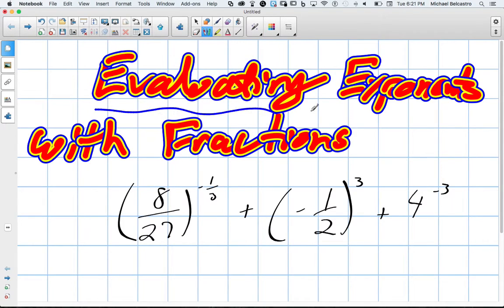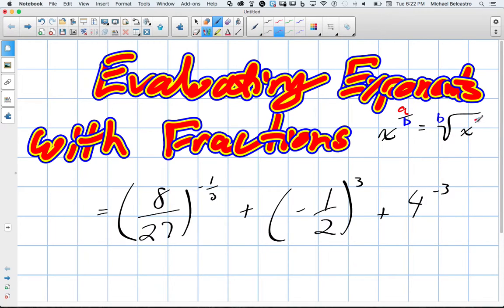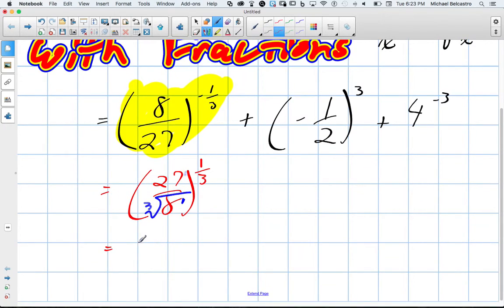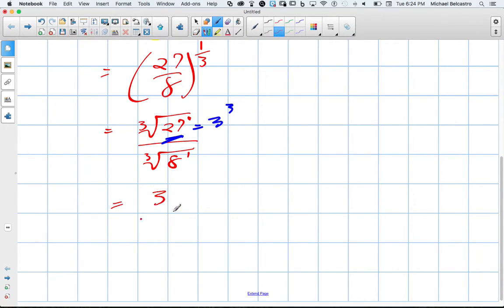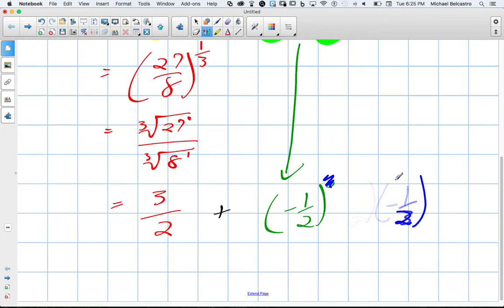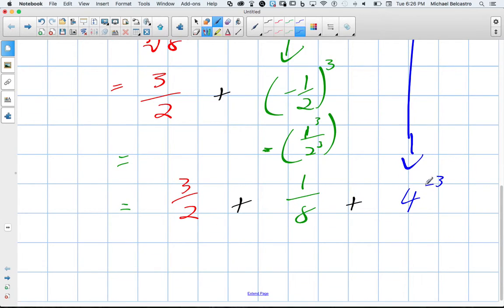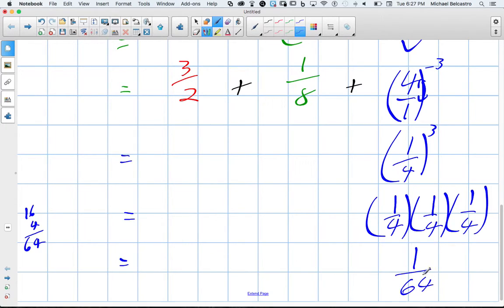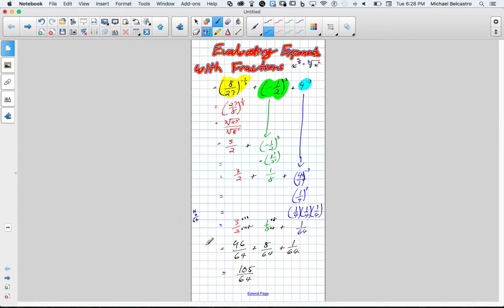Evaluating Exponents with Fractions Grade 11 mixed Lesson 7 3 12 1 15